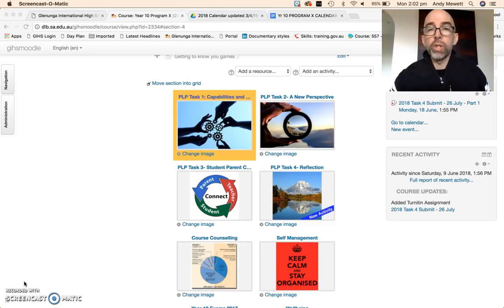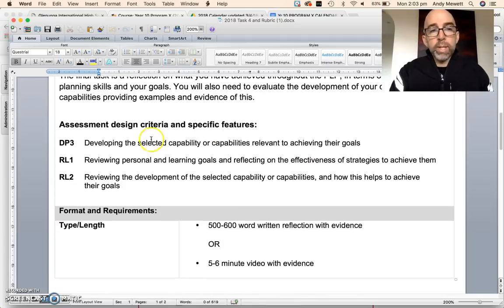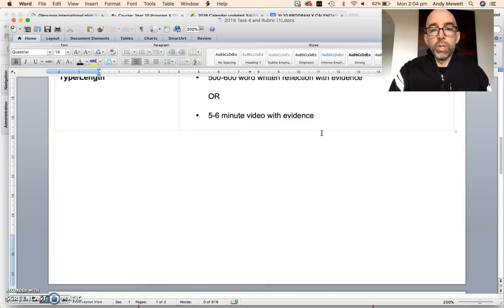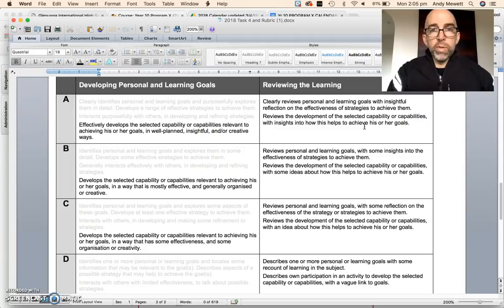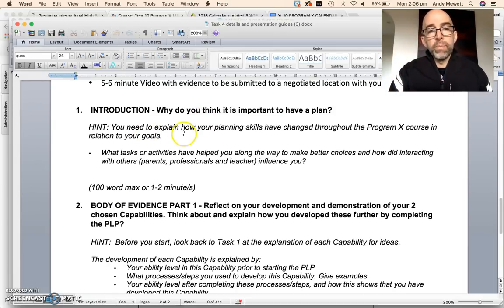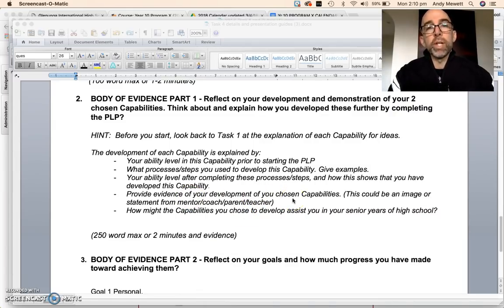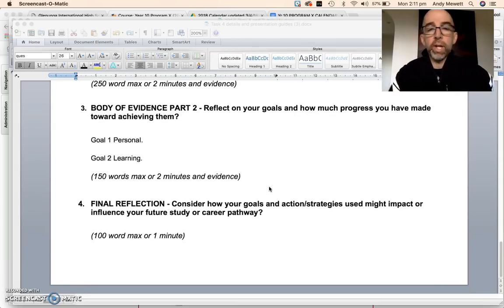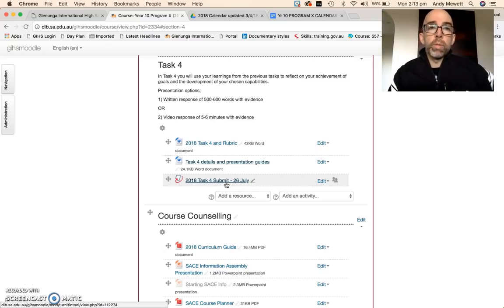2018 GIHS Task 4 Explanation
2018 GIHS Task 4 Explanation